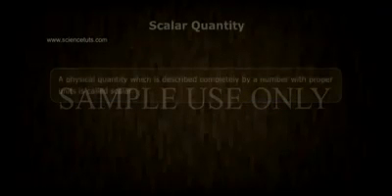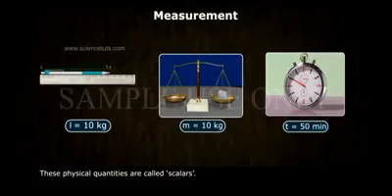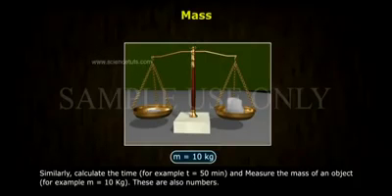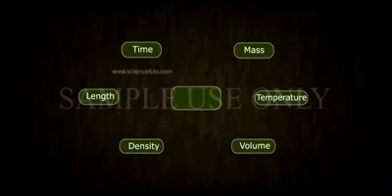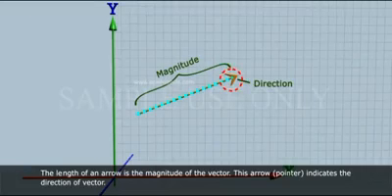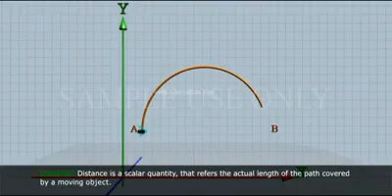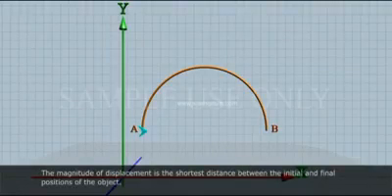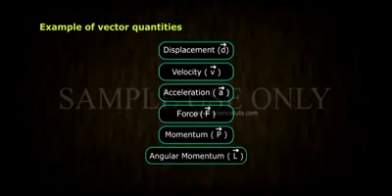Scalars and Vectors